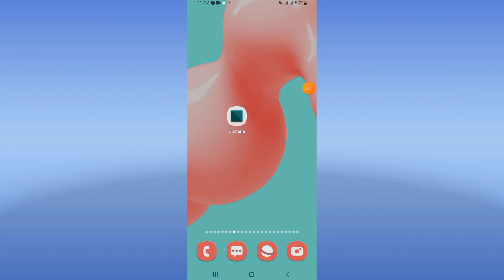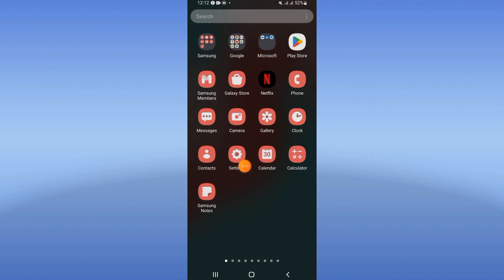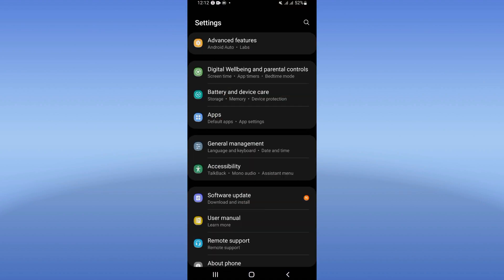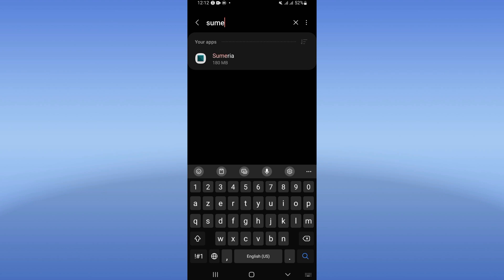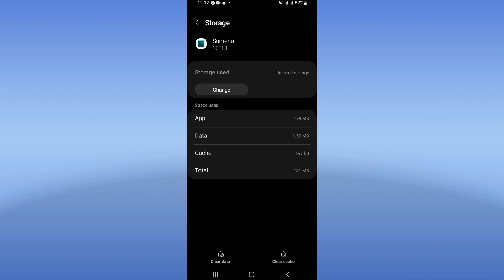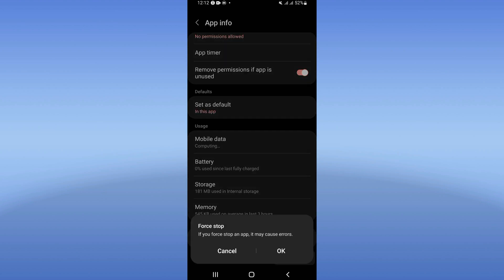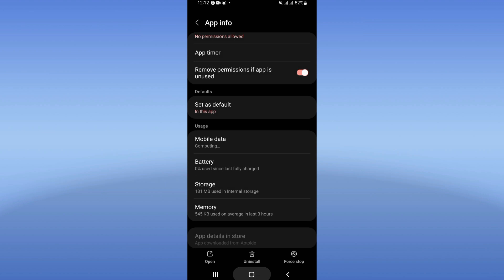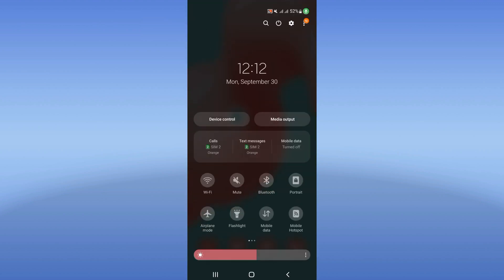How To Fix Network Error On Sumeria App 2024